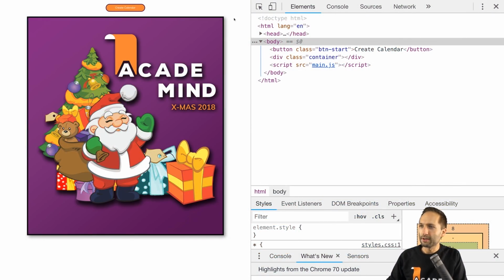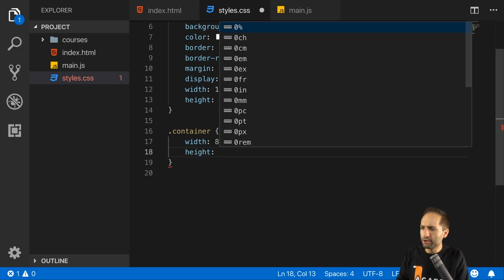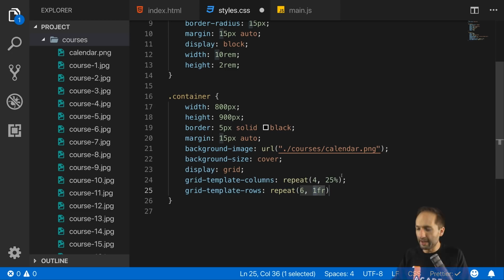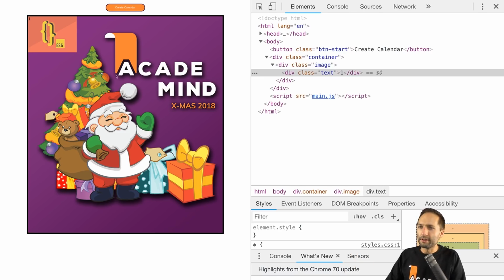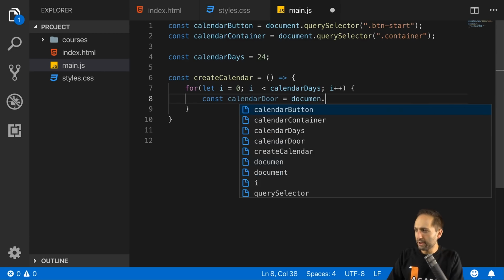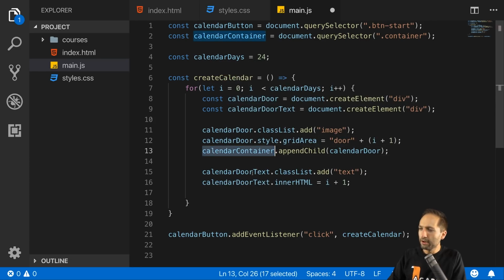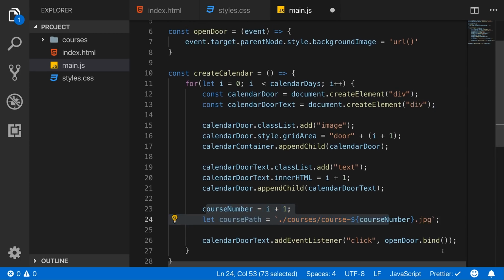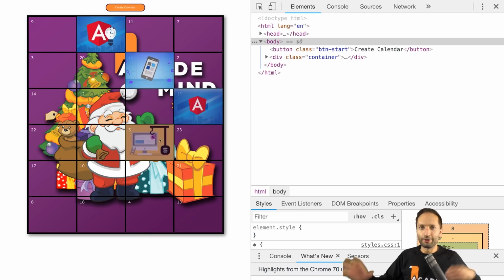Building an Advent Calendar with JavaScript, HTML & CSS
It’s Christmas time and we just released our 24th online course. Why don’t we take the chance and create an advent calendar with JavaScript, HTML and CSS only?